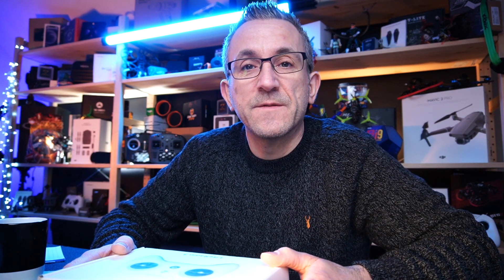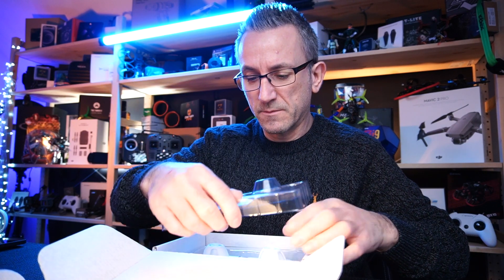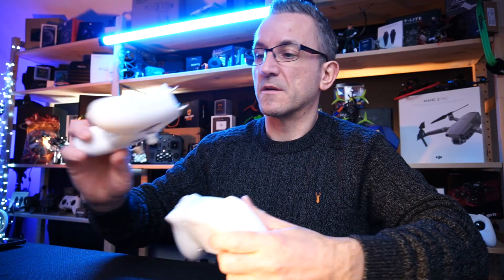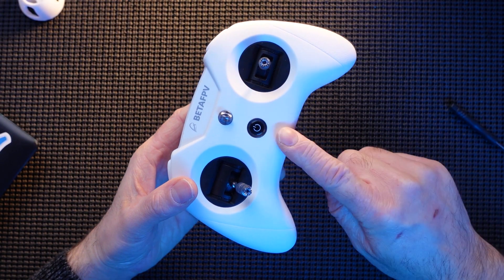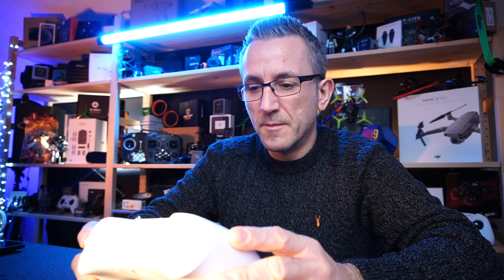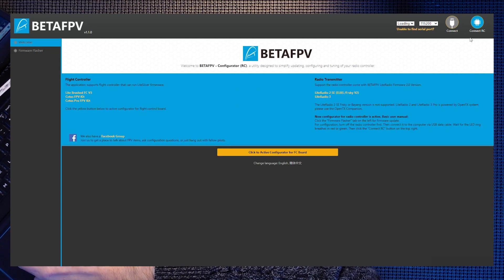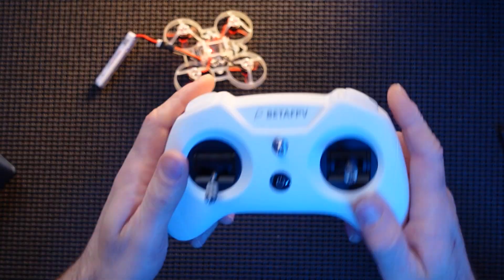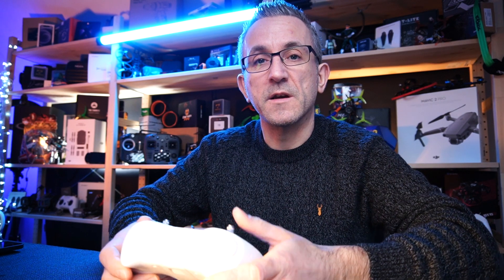BetaFPV LiteRadio 3 user guide, instructions & Binding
by fpv gear rest of World:

Useful guide to the BetaFPV literadio 3 for fpv, this radio controller is not only for beginners, its a great compact useful radio to have! loads of fun small format love it!

0:01 - intro
0:53 - box opening / overview
4:48 - Changing Protocols / D8 / D16 etc
7:03 - BetaFPV Configurator
9:03 - Binding a quad
11:15 - Final thoughts

LiteRadio 3 Radio Transmitter
LiteRadio 3 Radio Transmitter is the newest remote control in the LiteRadio series. This transmitter features an ergonomically designed handle and has superb performance in its working time, newly updated gimbal, and multi-protocol support (Frsky version). Besides, this version supports BETAFPV Configurator which is a utility designed to simply update, configure, and tune the radio controller.

LiteRadio 3 is a remote control radio transmitter designed primarily for RC models, including multirotor, airplanes. It gives you more than you ever thought possible from an entry-level 8-channel radio.

8 channels in total.
USB Joystick support for most practice simulators.
Nano module bay for external TX module.
Newly designed joystick gimbal for longer usage life.
Support BETAFPV Configurator for updating, configuring, and tuning.
Provide ExpressLRS 2.4G protocol version and Frsky protocol version for option.
Built-in 2000mAh battery and USB charge supported.

Improvements on LiteRadio 3
Compared with LiteRadio 2 SE, the LiteRadio 3 is equipped with a 2000mAh 1S battery, bringing an excellent endurance performance up to 15 working hours without an external module. Reserving a nano bay on the backside, it supports an external module for use with ELRS Nano TX Module, which supports CRSF protocol. Moreover, the LiteRadio 3 gimbal is newly updated with an accurate potentiometer and adjustable stick ends.

BETAFPV Configurator
BETAFPV Configurator is a utility designed to simplify updating, configuring, and tuning the radio transmitter.

The DJI FPV Goggles V2 with DJI O3 image transmission features high definition, low latency, long-distance transmission, and strong anti-interference capabilities. The DJI FPV Goggles Battery in the box supports up to 110 minutes of flight when fully charged. High definition, low latency, long-distance transmission, and strong anti-interference. Battery in the box supports 110 minutes of flight when fully charged.

FPV
FPV, has revolutionized the radio control hobby. By definition, it is a method used to control an unmanned aerial vehicle (UAV) or radio-controlled vehicle from the driver or pilot's perspective. ... A live FPV system makes precise aerial photography and videography possible.

Radio Transmitter
The common frequencies used in FPV drones are 2.4GHz and 900Mhz. 2.4GHz is the standard nowadays for radio control thanks to its frequency hopping technology, which manages channel automatically to avoid interference between pilots. 900MHz is another popular frequency mostly used in long range flying.

ImpulseRC Apex 5″ Quadcopter Frame
Through a process of continous refinement and always striving to improve we have created a new breed of freestyle frame. The Apex does not compromise in stiffness or durability, so you never have to choose between confidence and performance. Unique design elements new to the FPV world make your build and maintenance more simple than ever before. Toughness of the frame itself is increased while also offering much better protection for your investment in flight electronics.

ImpulseRC Micro Apex
The Micro Apex incorporates all of the unique innovations pioneered by ImpulseRC and now widely imitated. From the compressed-X arm geometry, integrated camera tilt, front box-section and split main plate design, to our custom shoulder bolts and arm locking key. At the centre of mass where the arms meet there is a massive 8mm of carbon fibre, taking the stiffness of a micro frame to a new dimension so you can enjoy unsurpassed flight characteristics at this prop size.